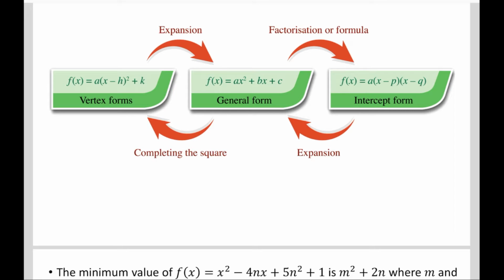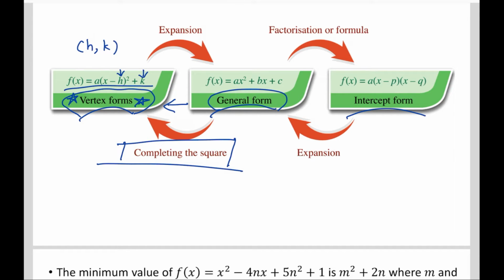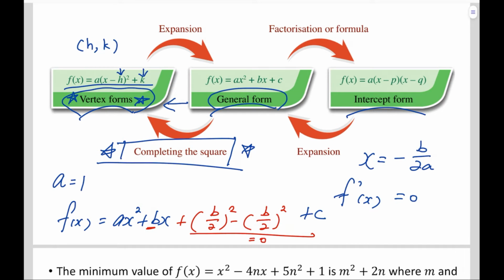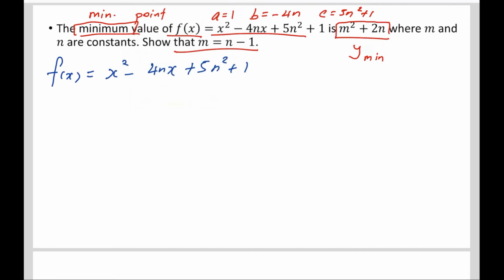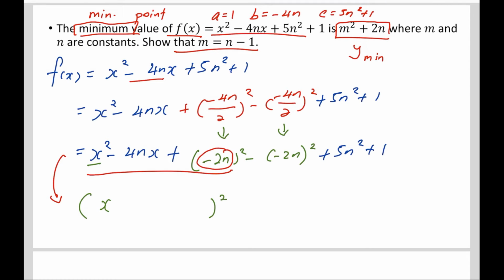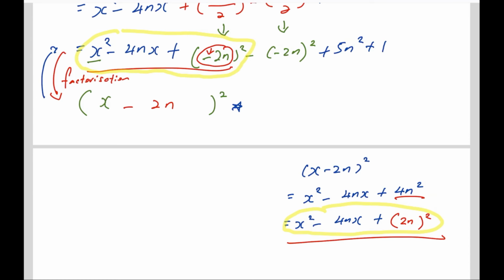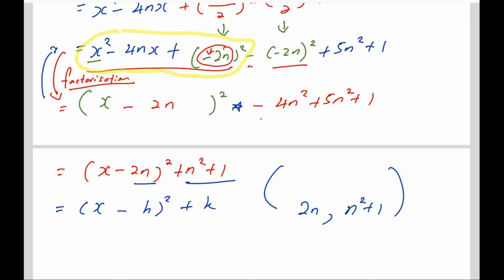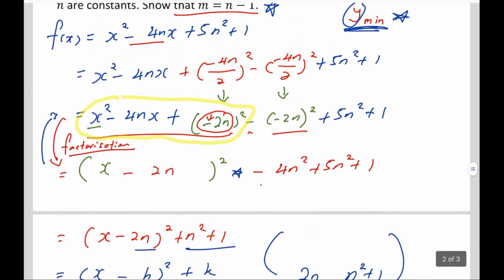SPM | Add Maths | Completing the Square to Find Turning Point of Quadratic Function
Add Maths | Form 4 | KSSM | SPM